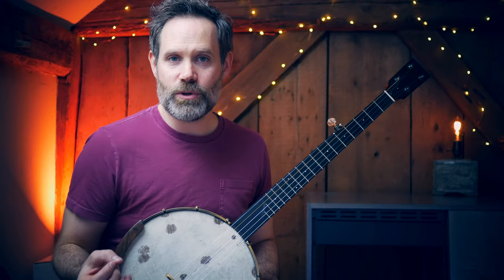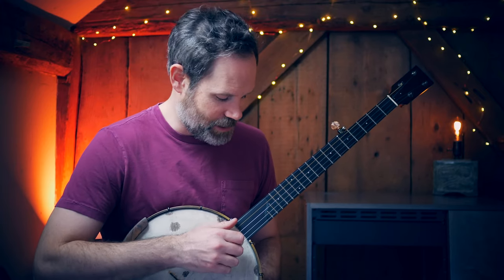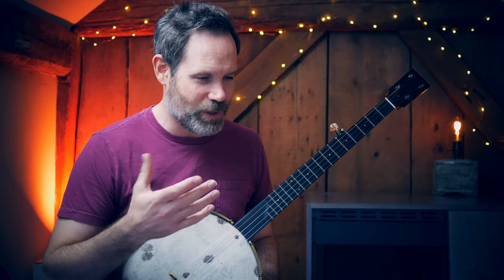Correct Count: Two Modes of Tracking the Beat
Have you ever realized that how you count the beat has a huge impact your sound? In this video I teach you two modes of counting for clawhammer banjo. One mode can help you fine tune your fundamentals, the other mode can allow you to reach faster tempos and groovier phrasing.